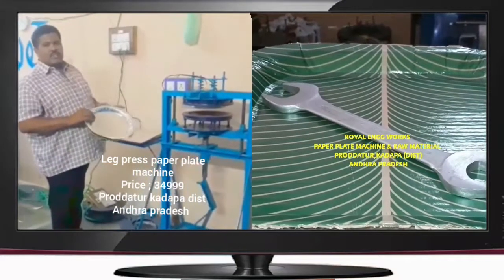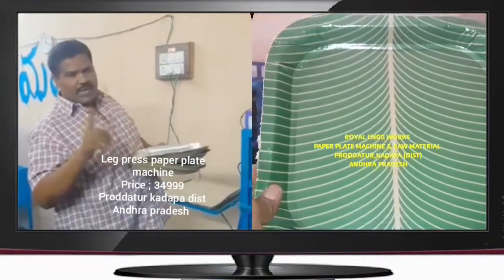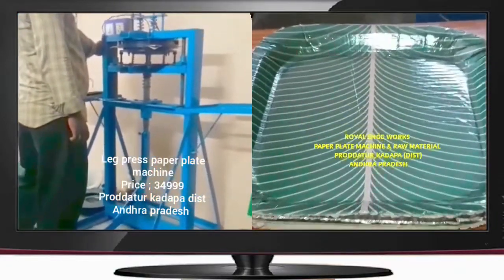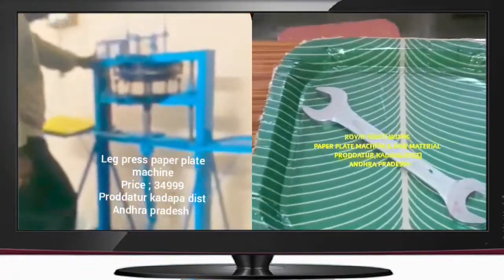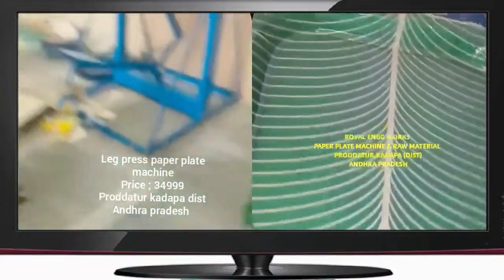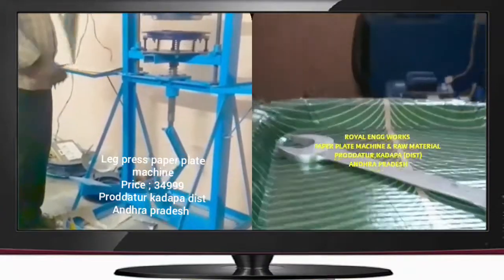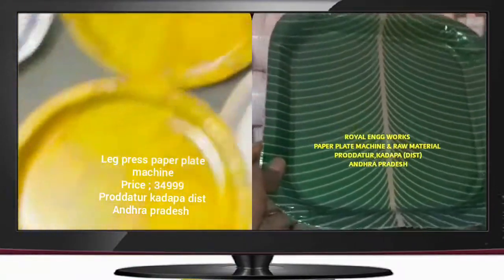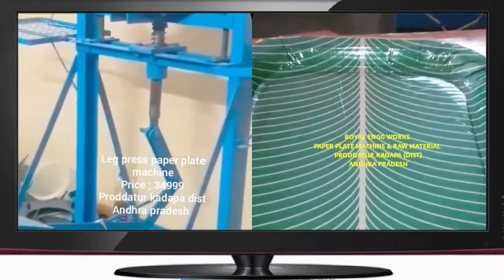2020 types of Small price paper plate making machine telugu,small villages and business ideas telugu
2020 types of Small price paper plate making machine telugu,small villages and business ideas telugu

For
PRODDATUR
YSR (KADAPA) DISTRICT
ANDHRA PRADESH
INDIA

2020 SMALL SCALE INDUSTRIES/INDUSTRY BUSINESS/FACTORY/COMPANY/IDEAS/PLAN/DETAILS/INFORMATION IN TELUGU,
12/12 13/13 14/14 12×12 13×13 14×14 12 BY 12 13 BY 13 14 BY 14 RAW MATERIALS/PAPER PLATE SHEETS/PRICE/COST/RATE/DETAILS/INFORMATION,

2020 SMALL SCALE INDUSTRIES/INDUSTRY BUSINESS/FACTORY/COMPANY/IDEAS/PLAN/DETAILS/INFORMATION IN TELUGU,
12/12 13/13 14/14 12×12 13×13 14×14 12 BY 12 13 BY 13 14 BY 14 RAW MATERIALS/PAPER PLATE SHEETS/PRICE/COST/RATE/DETAILS/INFORMATION,

2020,SMALL SCALE,INDUSTRIES,INDUSTRY,BUSINESS,FACTORY,COMPANY,IDEAS,PLAN,DETAILS,INFORMATION,TELUGU,